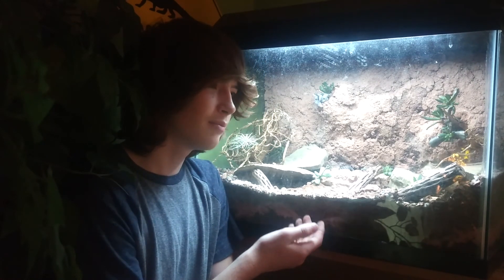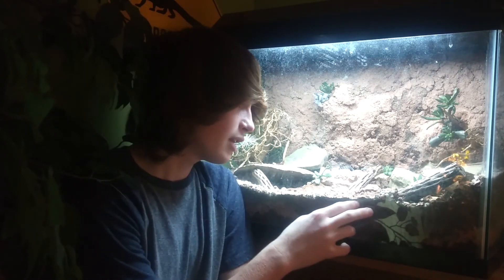Substrates/ Impaction For Desert Reptiles